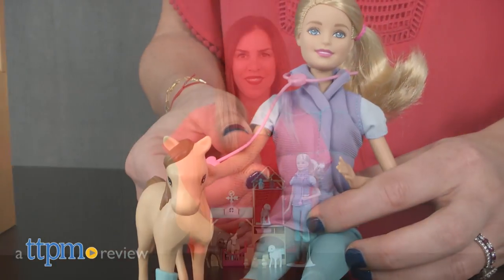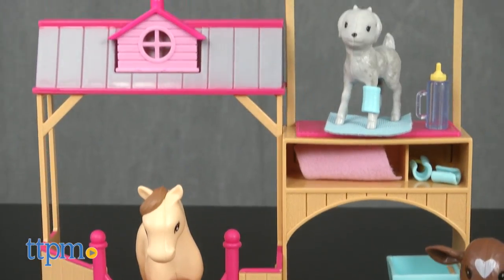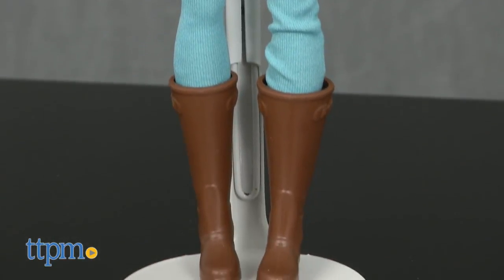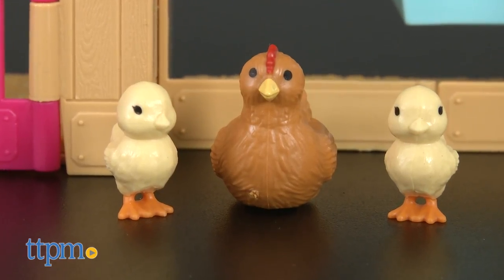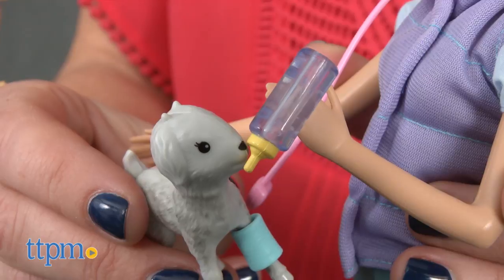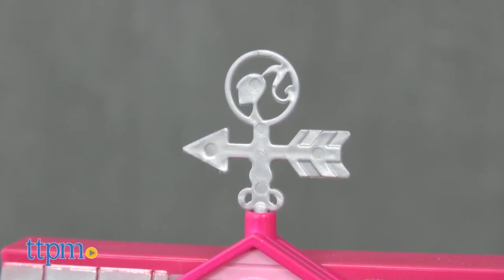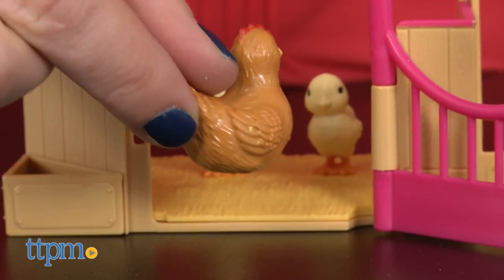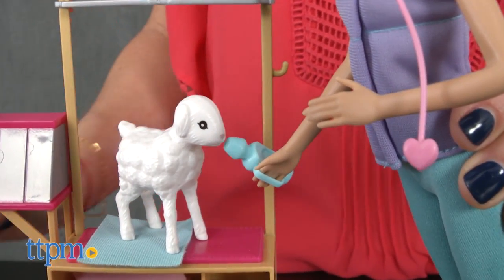Barbie Farm Vet from Mattel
Barbie Farm Vet! Play set from Mattel with Barbie veterinarian doll, small barn, seven animal figures, and vet tools. Animals include a calf, lamb, pony, baby goat, chicken, and two chicks. Dr. Barbie can give check ups with her stethoscope, feed animals with the bottle, give them medicine, or put a cast on their leg. Fun for Barbie fans, and pet lovers! TTPM reviews this and more Barbie toys!  For full review and shopping info

Product Info: The Barbie Farm Vet playset from Mattel includes a Barbie farm veterinarian doll, a small barn, seven animal figures, and veterinarian accessories, and tools. Barbie is dressed in blue pants, a t-shirt, a lavender hooded vest, and tall brown boots. The animals include a calf, lamb, pony, baby goat, chicken, and two chicks. Kids can have Dr. Barbie give check ups with her stethoscope, and then take care of the animals feeding them with the bottle, giving them medicine, or putting them in one of the four plastic casts. The barn features a swinging gate, shelves to hold the accessories,  tools, an examination table, and a Barbie themed weather vane.